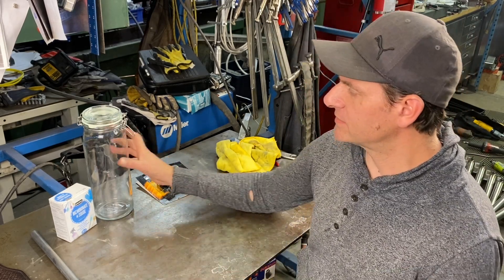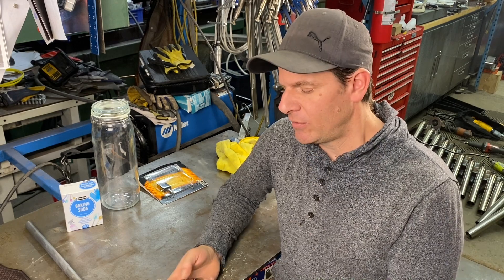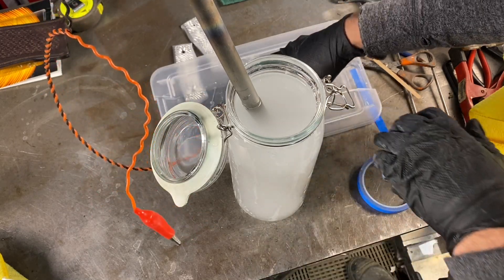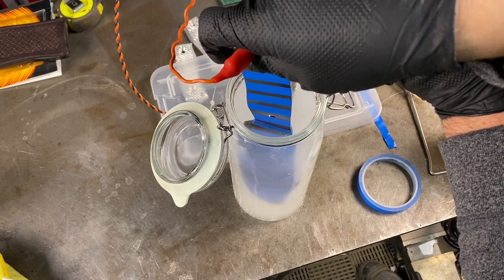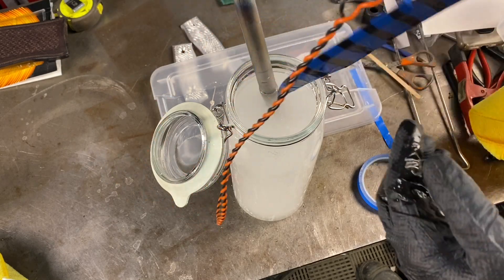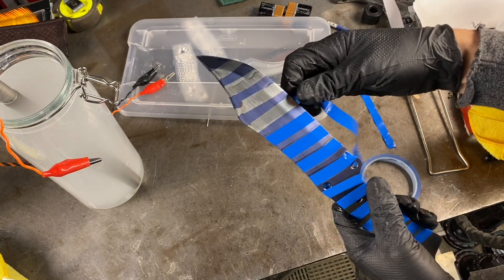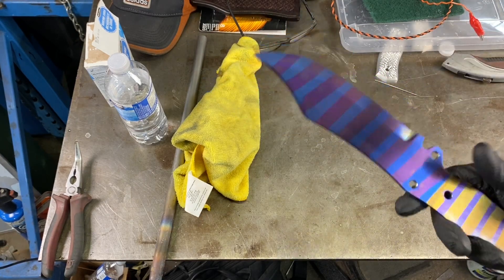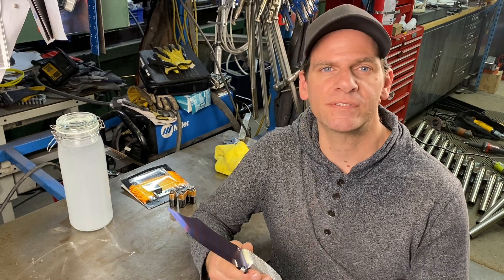HOW TO ANODIZE TITANIUM !!!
In this video I show you how to anodize my titanium survival knife.